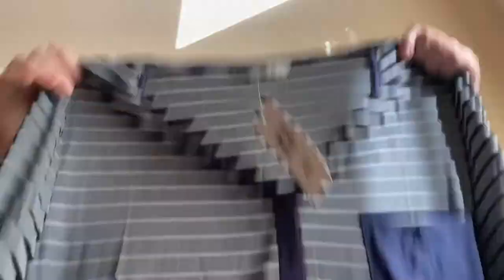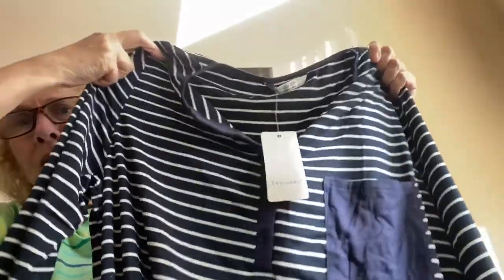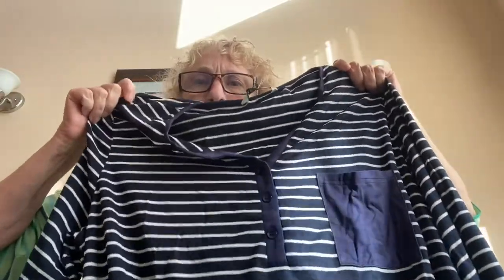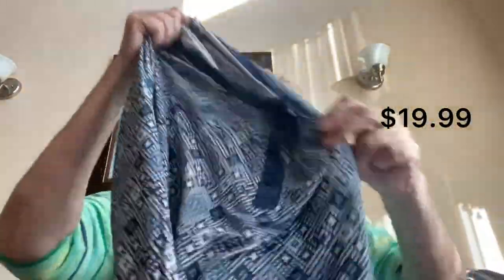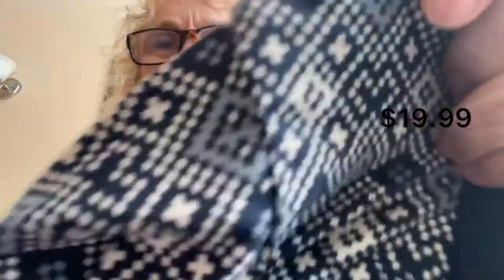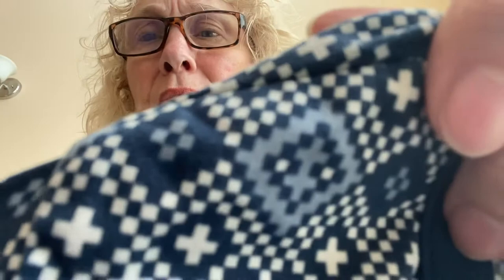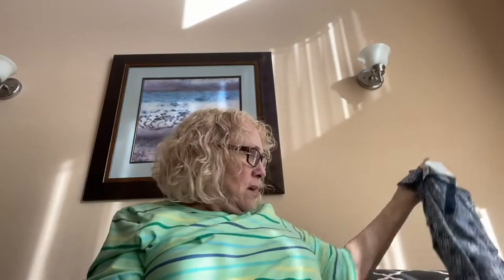Amazon | QVC Pajama Haul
Check out the cute jammies I bought from Amazon and QVC.